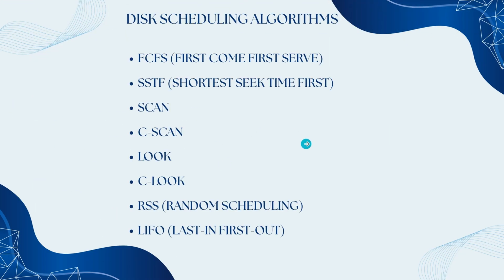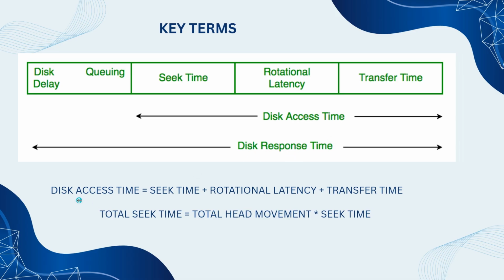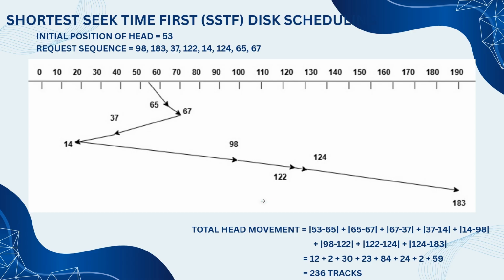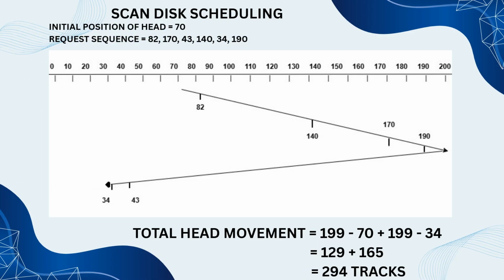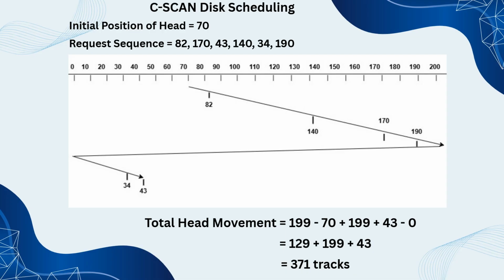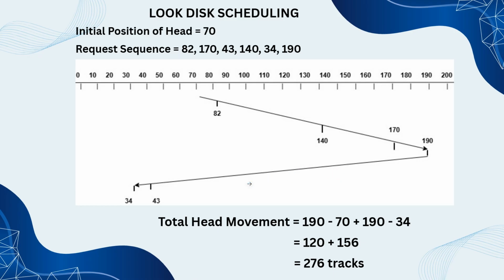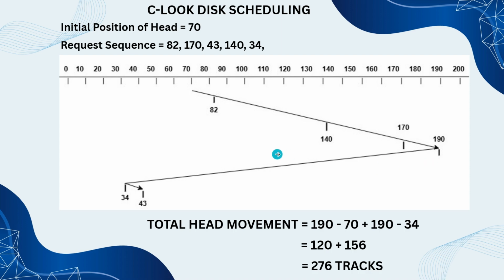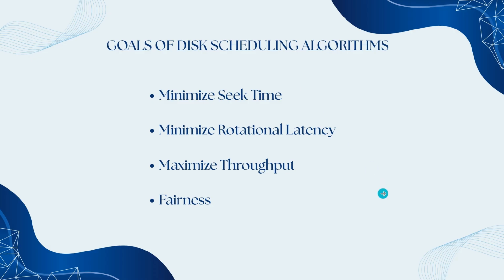DISK SCHEDULING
OPERATING SYSTEMS